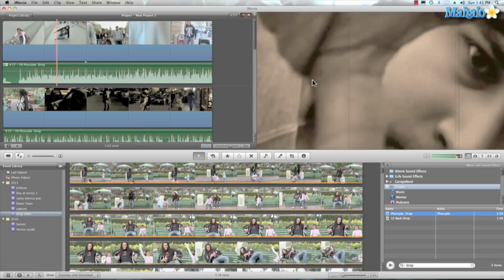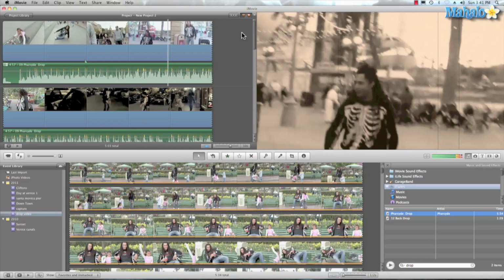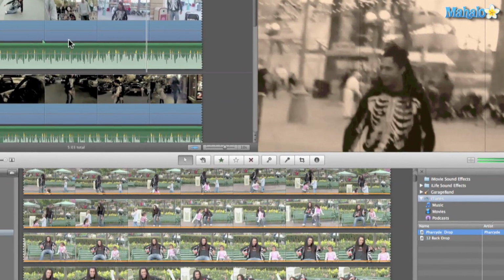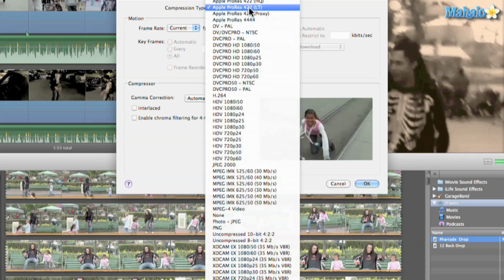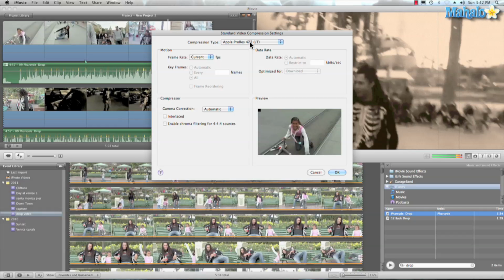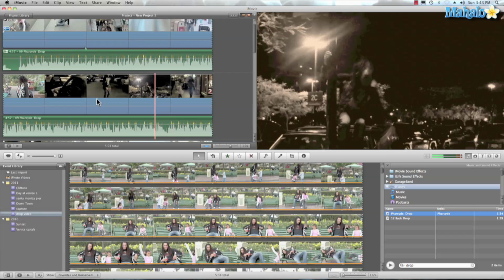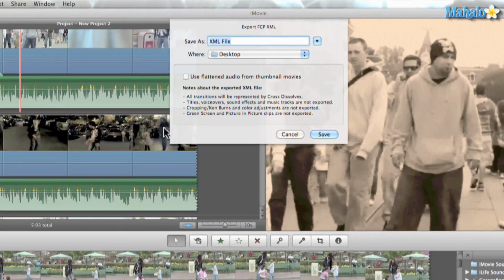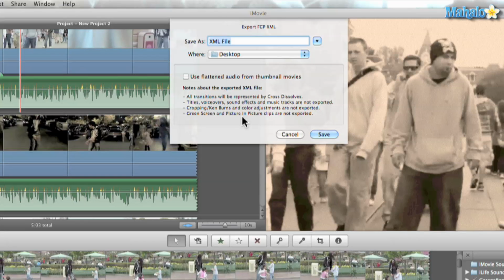Export to final cut programs